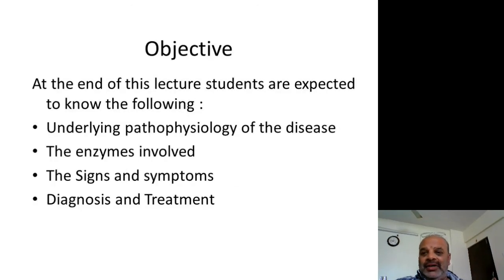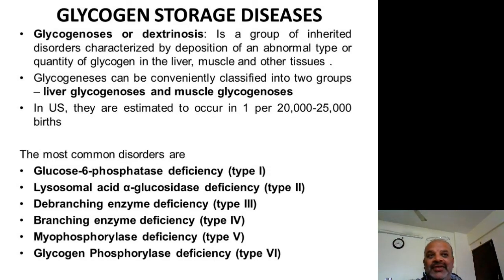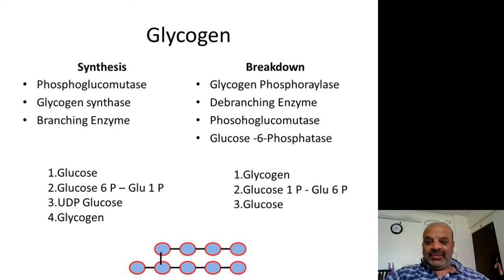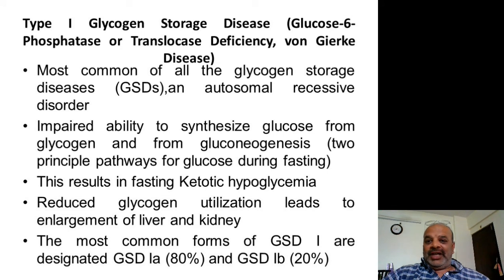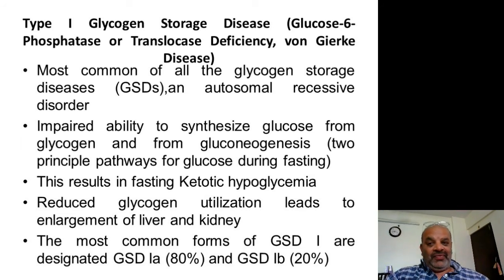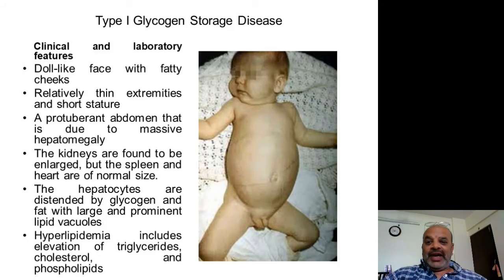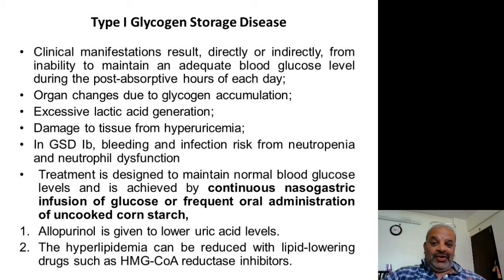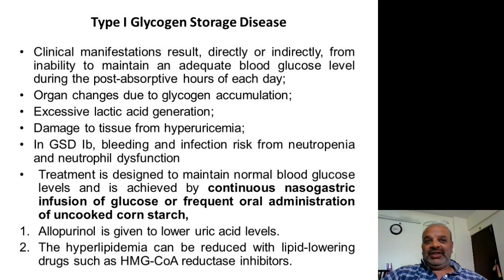Glycogen storage Disease Dr Avinash Rawal